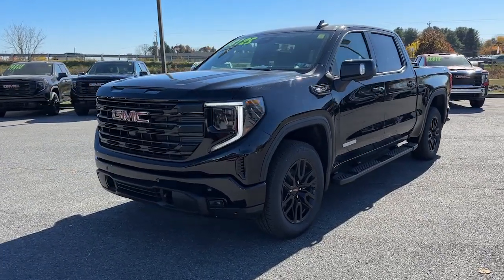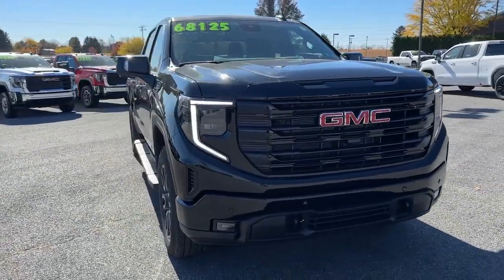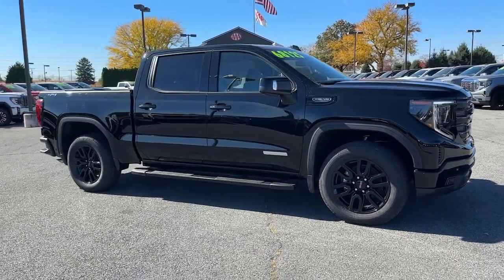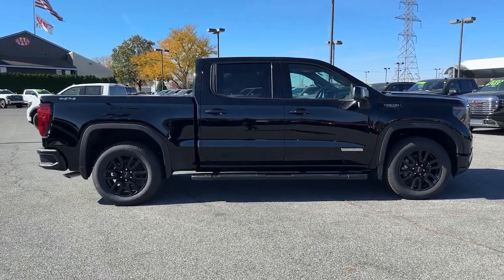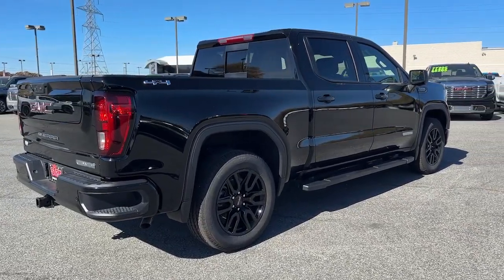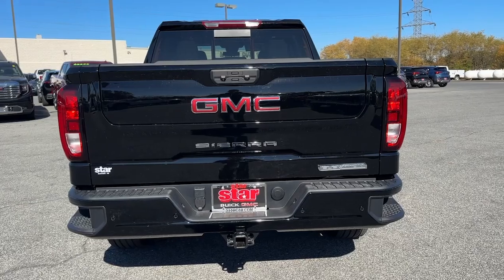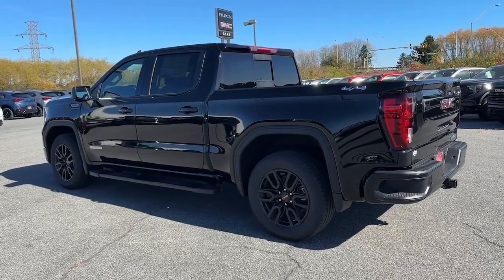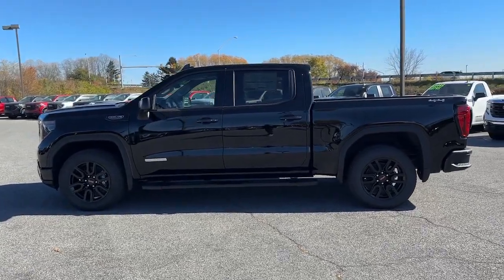2025 GMC Sierra_1500 Elevation PA Easton, Allentown, Bethlehem, Hellertown, Phillipsburg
New 2025 GMC Sierra_1500 Elevation available at Star Buick GMC Easton located in 260 Country Club Rd, Easton, PA, 18045. Servicing the Easton, Allentown, Bethlehem, Hellertown, Phillipsburg area.

Picture yourself in the  2025  GMC Sierra. Here's a good-looking Sierra that offers impressive towing and hauling capacity, and a spacious cabin with amenities like standard touchscreen infotainment and smartphone integration. Available in a wide range of powertrains including V8 and diesel, this remarkable full-size pickup is designed to exceed your expectations. These are just some of the great options this vehicle comes with: Heated Steering Wheel
, Wireless Apple Carplay®/Android Auto®, Apple Carplay®/Android Auto®, Wireless Charging Station, Pre-Collision System, Intelligent Auto on/off High Beams, Navigation System, Sun/Moonroof, Heated Driver Seat, Keyless Entry. Make your dreams come true in this can-do Sierra. Come in for a fun and easy test drive. Our team will make it the best part of your day.